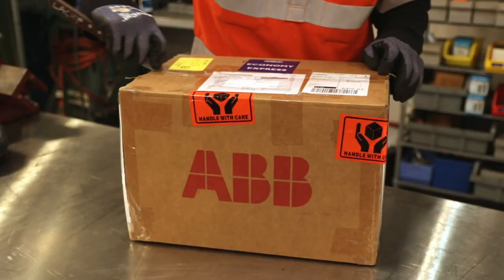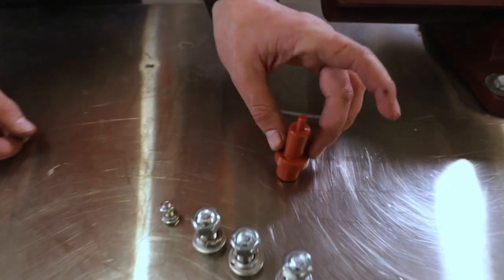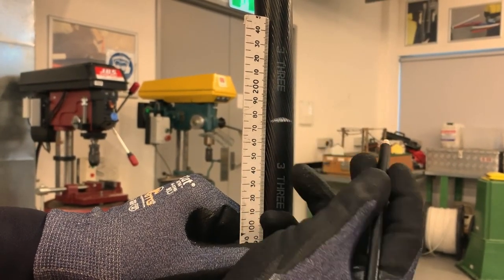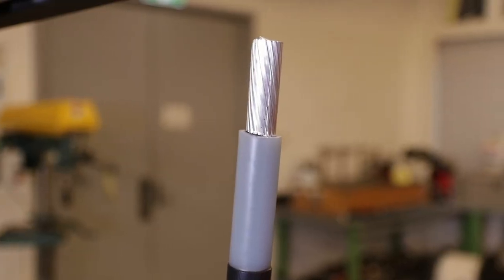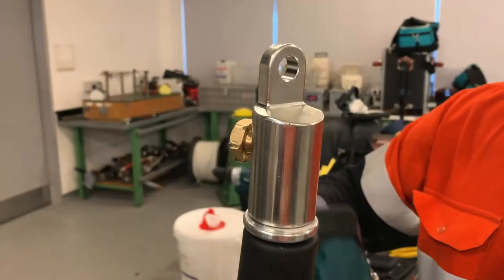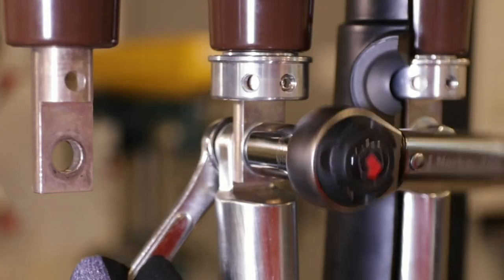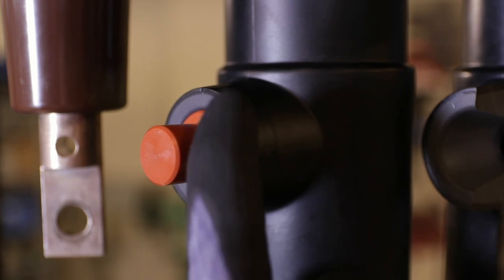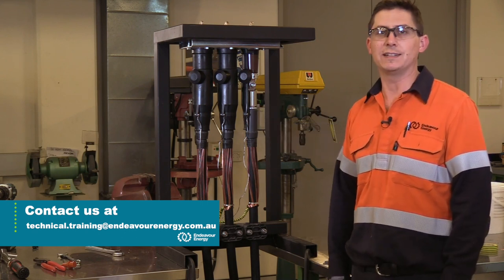ABB CSE N630 Connector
How to guide on ABB CSE N630 straight connector.